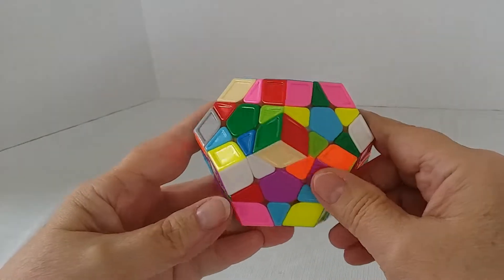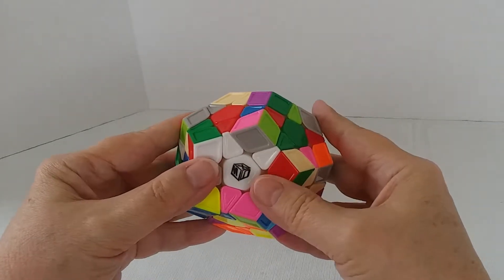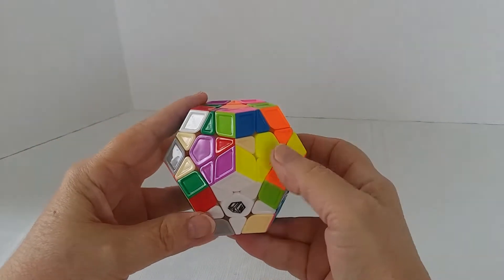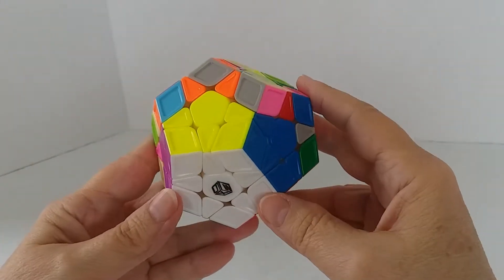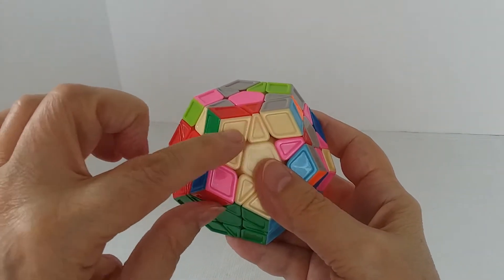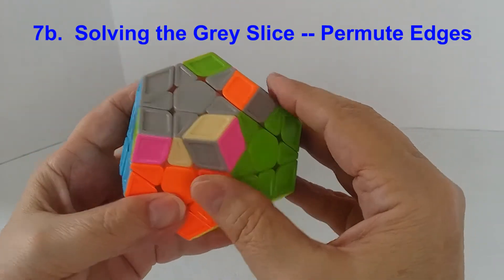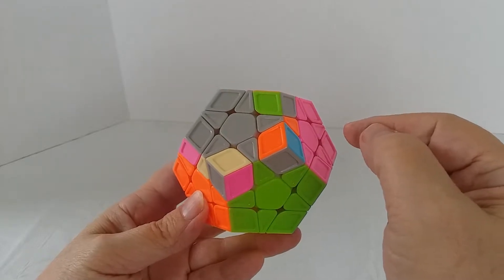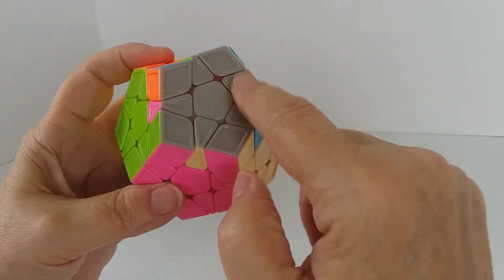Twisty-Puzzle Series: The Megaminx (Beginner's Method)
This video explains how to solve the Megaminx twisty puzzle using a method for beginners.  It is not the fastest nor most efficient way to solve this puzzle, but it is logical and straight-forward.  I start with solving the white star, then white corners, then the yellow side, the purple, etc.  The last layer is the grey layer and I show how to orient edges and corners and how to permute them.

Since solving most of the sides is repetitive, there are sections where I've sped up the footage.  You can still watch the actions and probably follow along, but there is music instead of dialog.  (Music tracks come from Corel Video Studio X9 samples.)

After the full solve is done, I offer a couple of tips on some special cases that you might encounter that would be different from shown in the main solve.

These videos were done for my own benefit mostly, but if they help others as well, great.